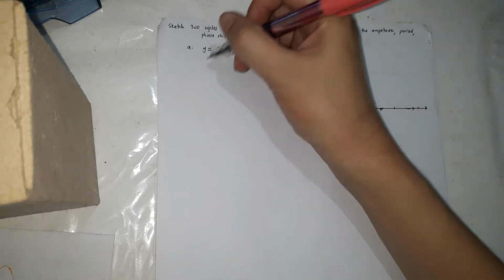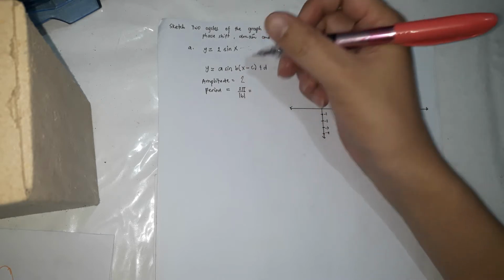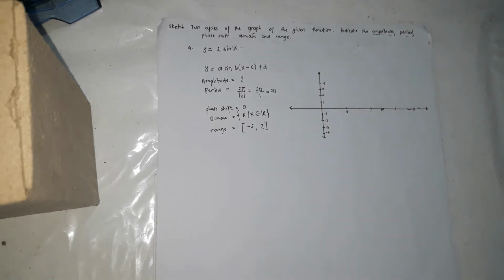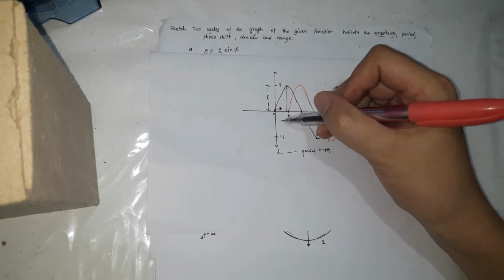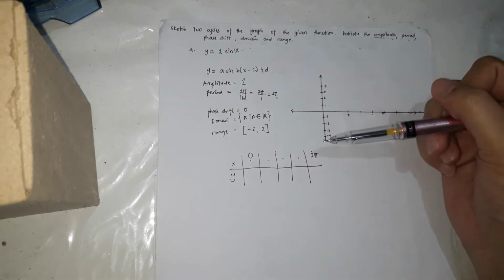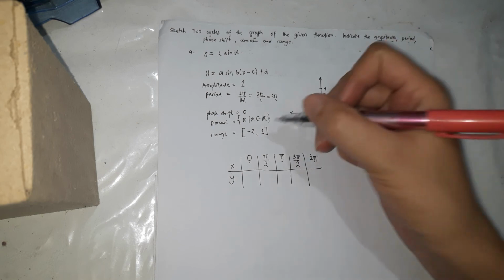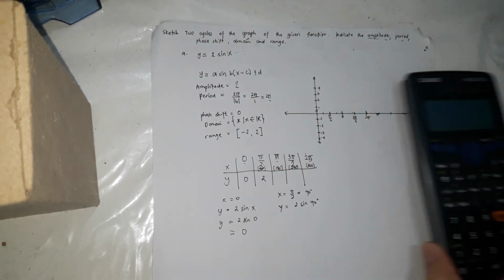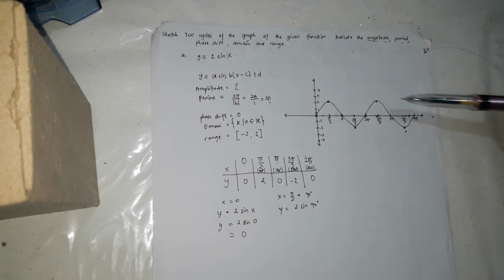Graphing Circular Function (sine and cosine), identifying amplitude, period, phase shift and others